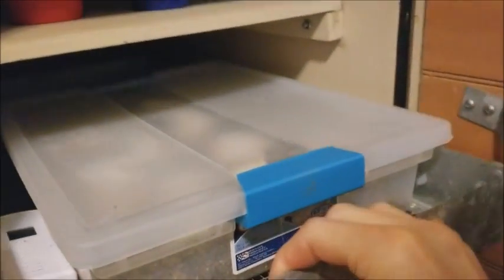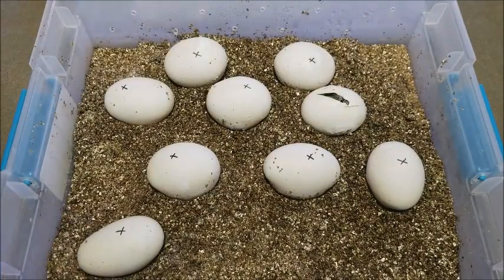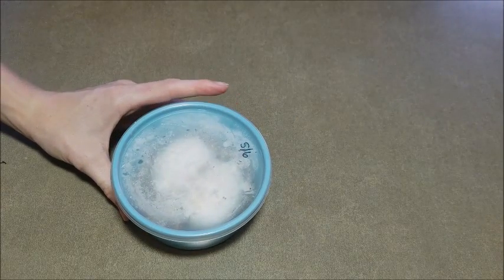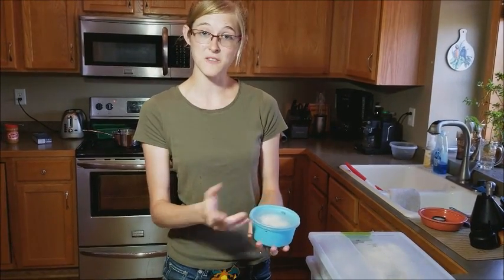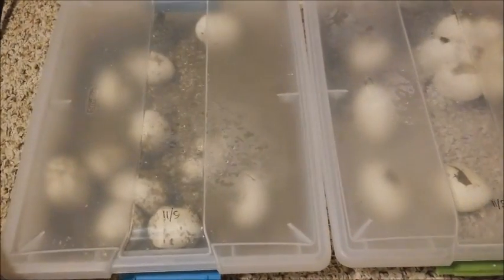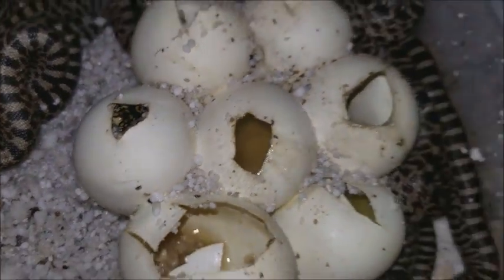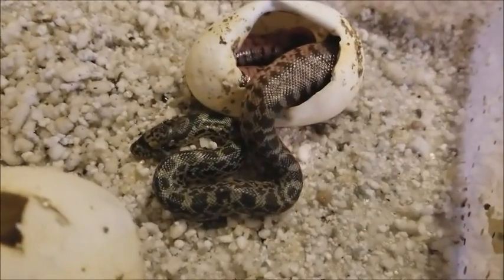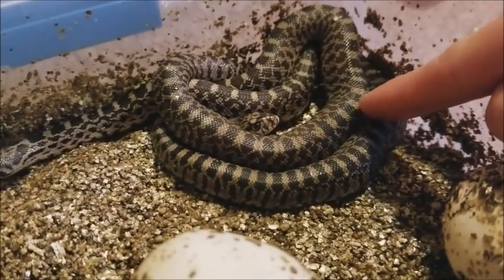Baby Bullsnakes Hatching! Results of Vermiculite vs Perlite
In this video we cut open the clutch of 25 bullsnake eggs and discover the differences between perlite and vermiculite as incubation substrate.